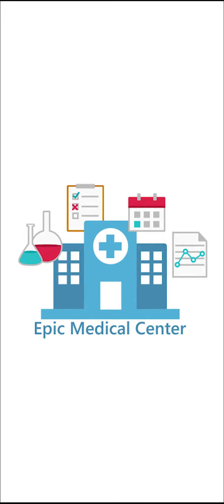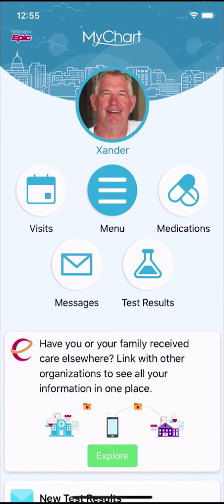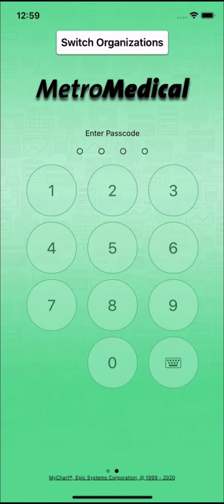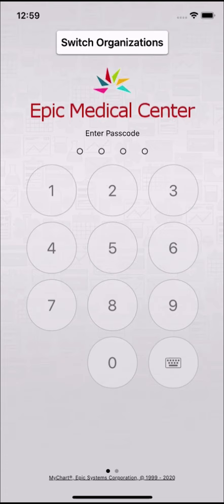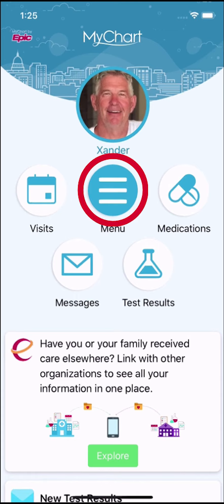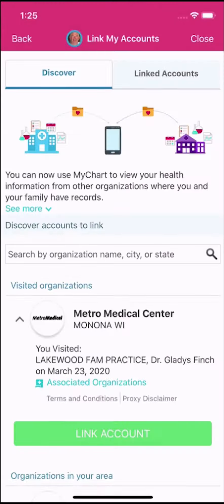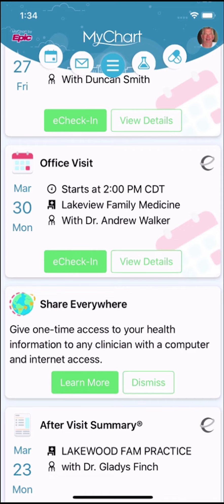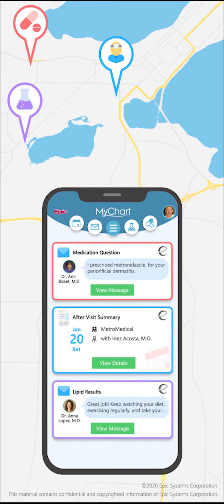MyChart: Connecting Accounts (For Mobile Devices)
Learn how to link your MyChart accounts from multiple healthcare organizations so that you easily switch between them in the MyChart app and see your health information all in one place.